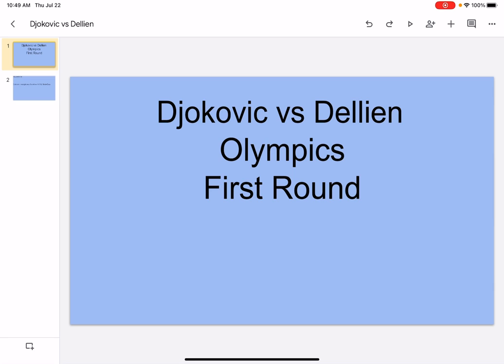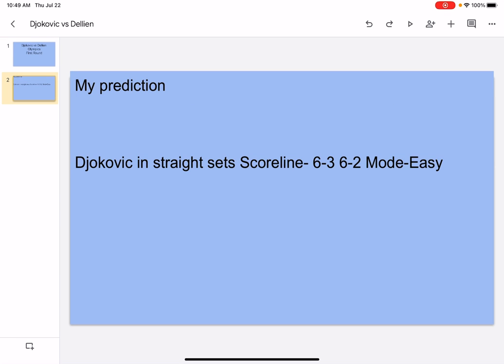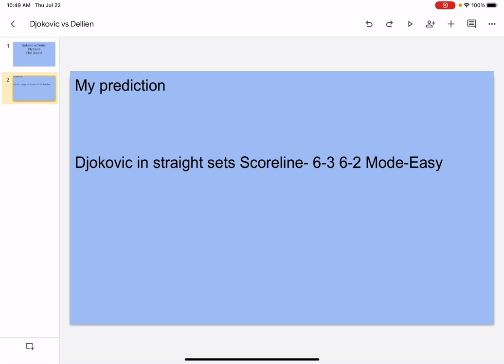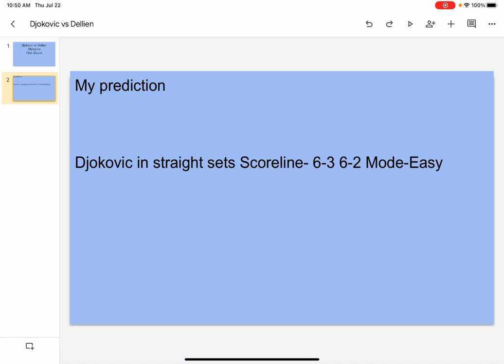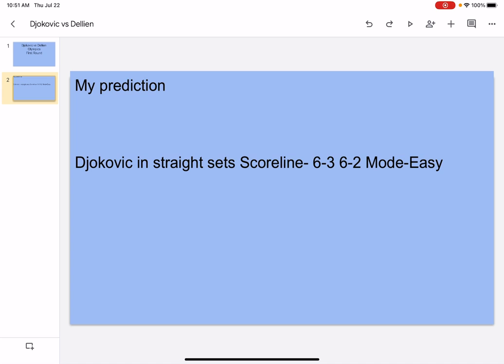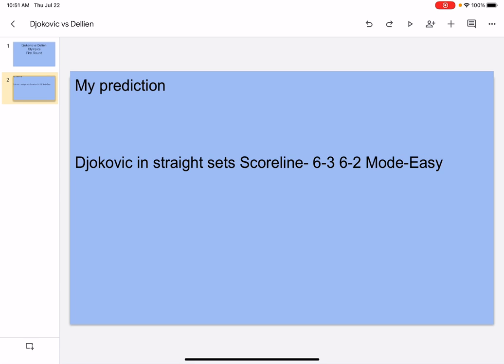Djokovic 🇷🇸 vs Dellien 🇧🇴 ! Olympics First Round!